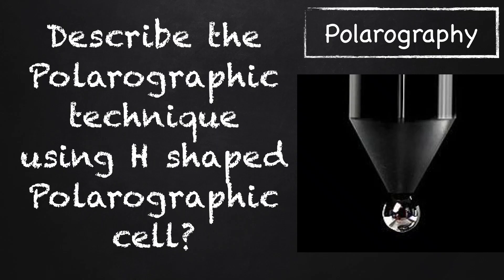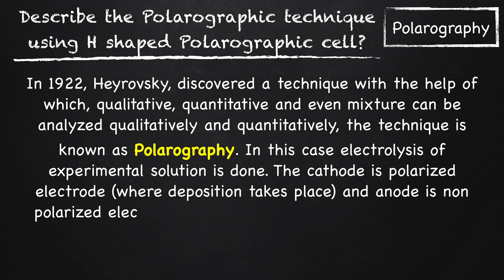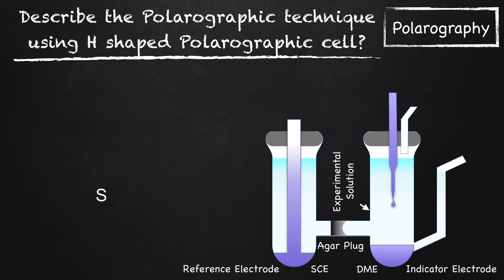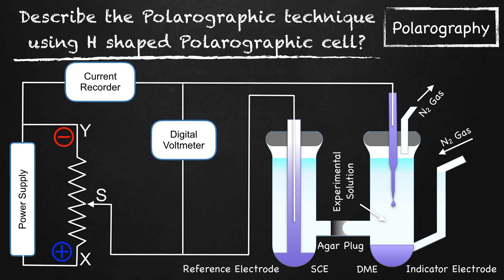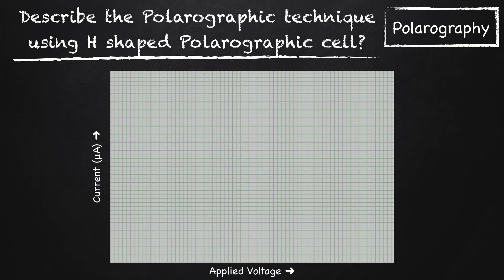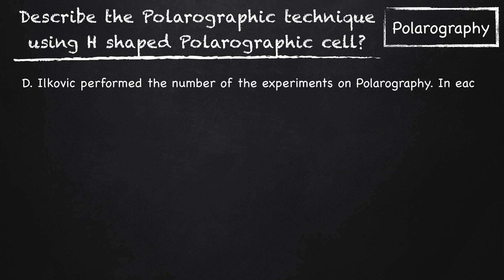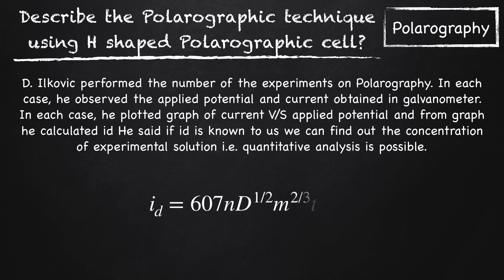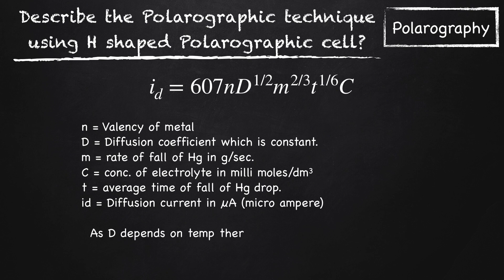Describe the Polarographic technique using H shaped Polarographic cell?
In 1922, Heyrovsky, discovered a technique with the help of which, qualitative, quantitative and even mixture can be analyzed qualitatively and quantitatively, the technique is known as Polarography. In this case electrolysis of experimental solution is done. The cathode is polarized electrode (where deposition takes place) and anode is non polarized electrode. The cathode is dropping Hg electrode. (D.M.E.) and Anode is large pool of Hg or Reference electrode (SCE) with large area.
H shaped polarographic cell consist of two electrodes in two parts. One is Indicator electrode or dropping mercury electrode, where reduction takes place, and other is Reference electrode like Saturated calomel electrode. Both half cells are connected with the help of Agar plug. Experimental Solution is filled in chamber of Dropping mercury electrode. Nitrogen gas is passed for about 10 to 20 min to remove dissolved oxygen from experimental solution.

SCE or Anode is connected to the variable resistance and then to +ve terminal of battery. A sensitive current recorder is connected in series and a voltmeter is connected between cathode and anode.

The height of Hg reservoir is adjusted that Hg falls at the rate of 20-30 drops per minute Close the circuit and keep the jockey S on X. For this position of Jockey, find out the reading of voltmeter and galvanometer. The jockey was moved from X to Y slowly and for each position of jockey, takes the readings of voltmeter and galvanometer. Now plot a graph of current V/S Volt applied. The graph thus obtained is known as Polarogram. From the graph we can have qualitative as well as quantitative analysis. As half wave potential is characteristic of each ion present in solution, we can have qualitative analysis. And with the help of diffusion current we can have quantitative analysis
D. Ilkovic performed the number of the experiments on Polarography. In each case, he observed the applied potential and current obtained in galvanometer. In each case, he plotted graph of current V/S applied potential and from graph he calculated id He said if id is known to us we can find out the concentration of experimental solution i.e. quantitative analysis is possible.
{ i }_{ d } = 607n{ D }^{ 1/2 }{ m }^{ 2/3  }{ t }^{ 1/6 } C
n = Valency of metal
D = Diffusion coefficient which is constant.
m = rate of fall of Hg in g/sec.
C = conc. of electrolyte in milli moles/dm3
t = average time of fall of Hg drop.
id = Diffusion current in µA (micro ampere)

As D depends on temp therefore id depends on temperature.